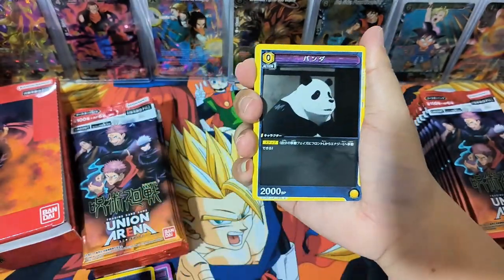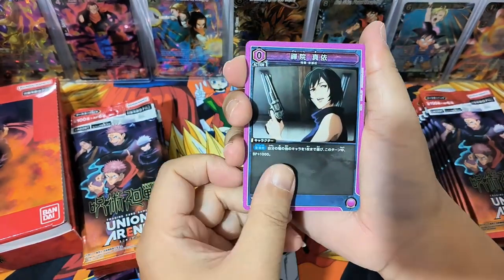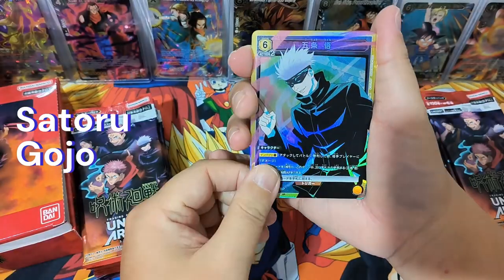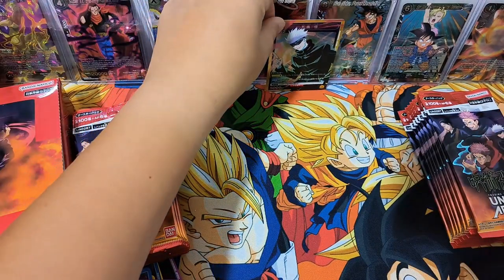Unboxing Jujutsu Kaisen Union Arena booster box - Alternate Art pulled!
Pulled an Alternate Art card from Jujutsu Kaisen Union Arena unboxing!

Hi everyone, I enjoy watching others opening pulling cards, and I have fun in it! Hope my cards can bring you joy too!